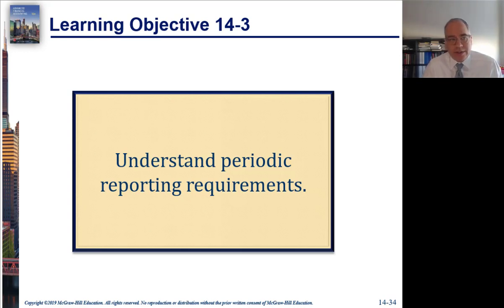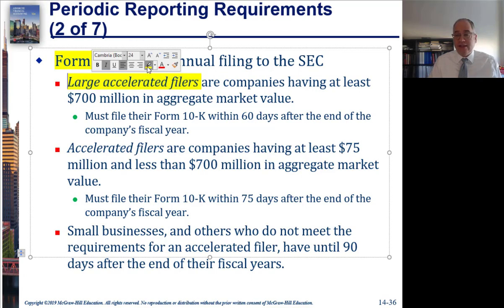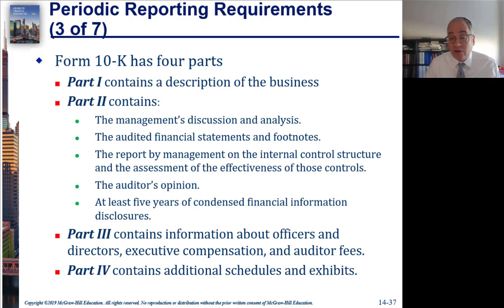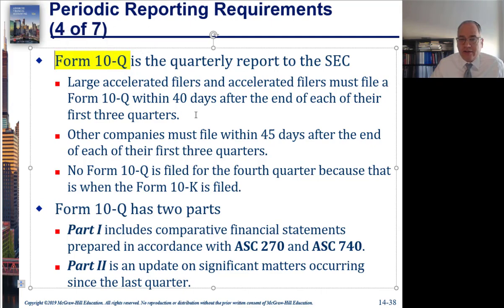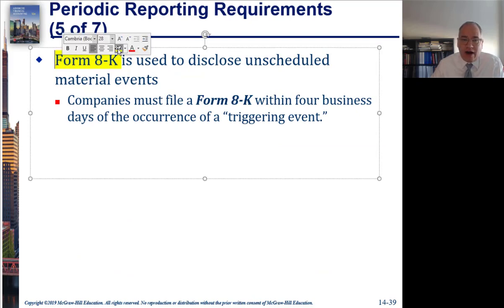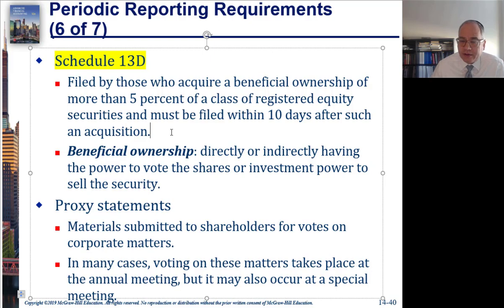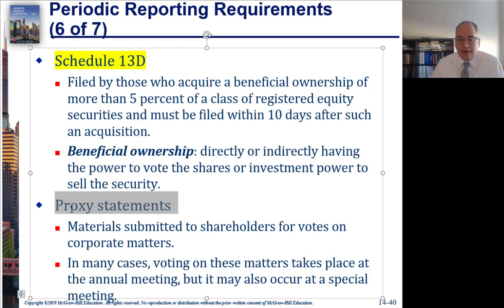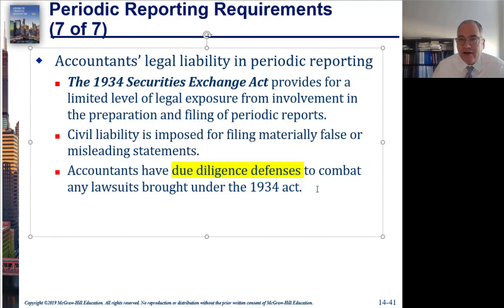Advanced Accounting Video 66 LO14-3